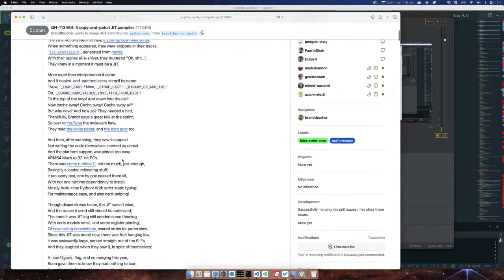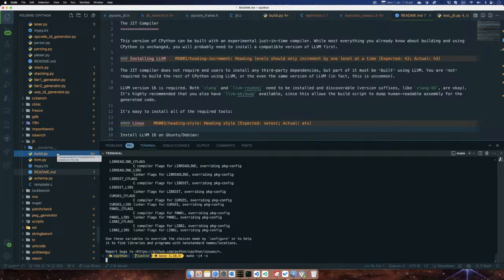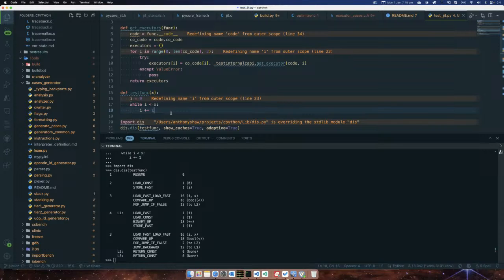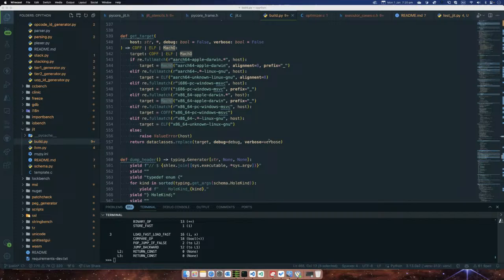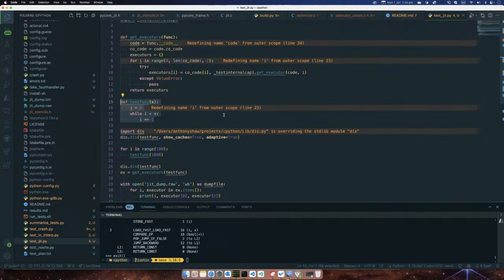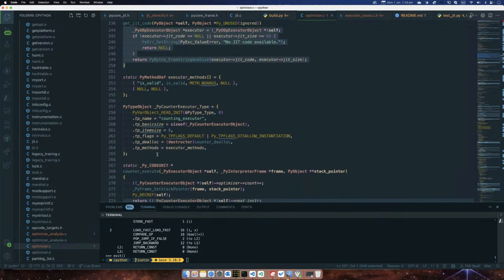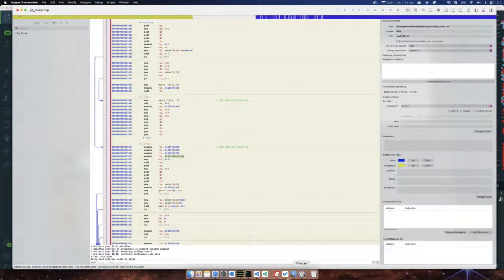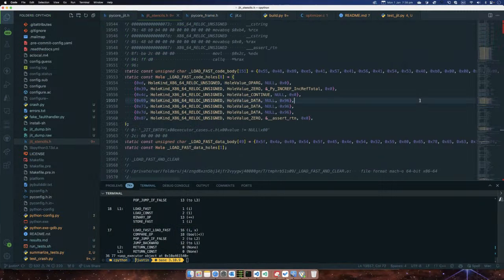Exploring the new CPython JIT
Looking at the new CPython JIT pull request and trying to understand how it works